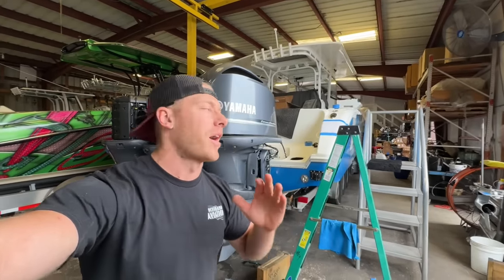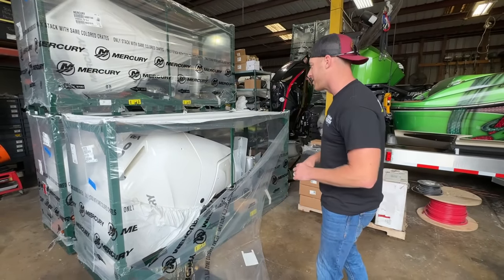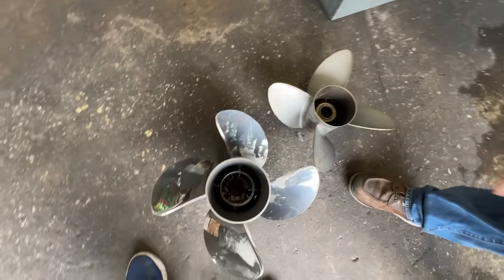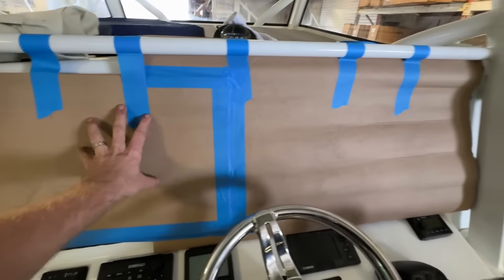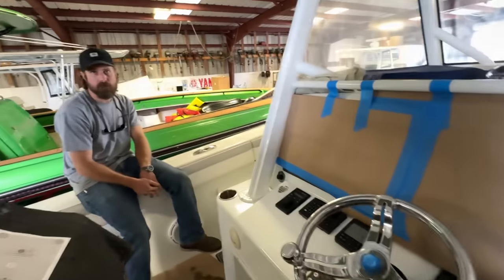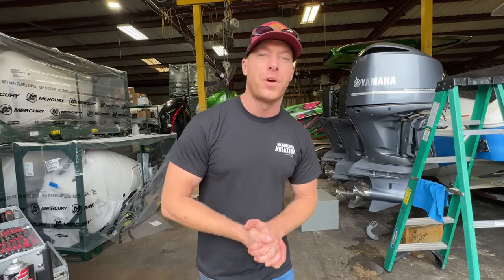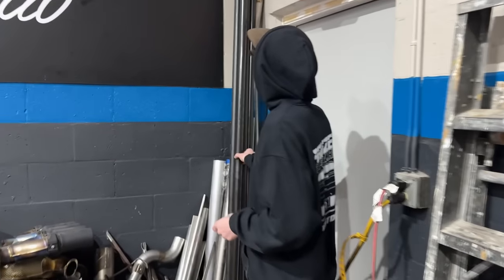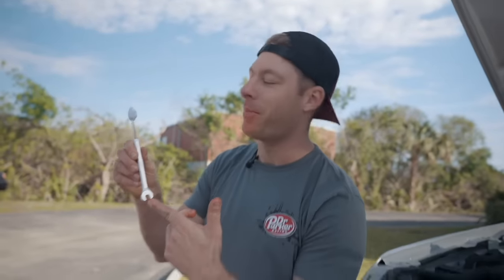More Power for Our 42' Yellowfin Boat!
Took our boat to Pro Marine in St. Petersburg, Florida with the help of our friend Mark Maus he got us in touch with Kyle to get these YamaDOGS replaced with the new mercury Verado V10 and I cannot wait to rip this thing!